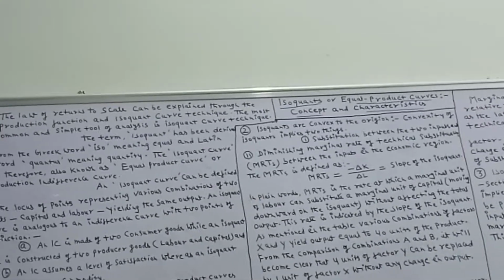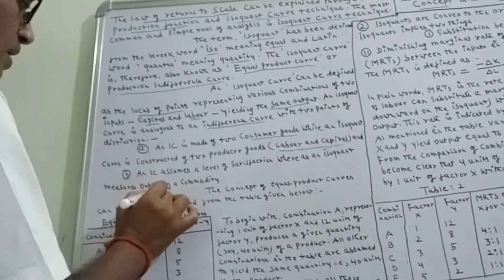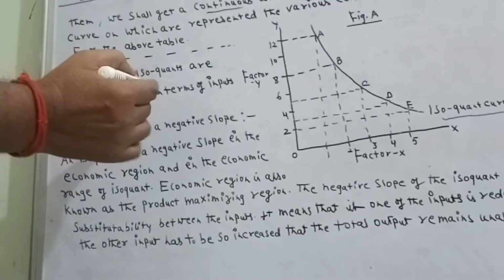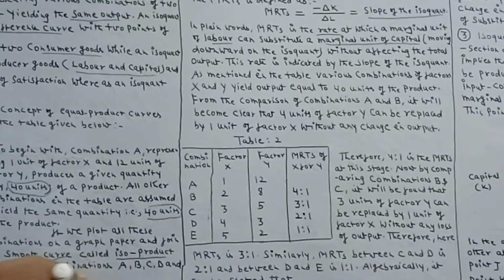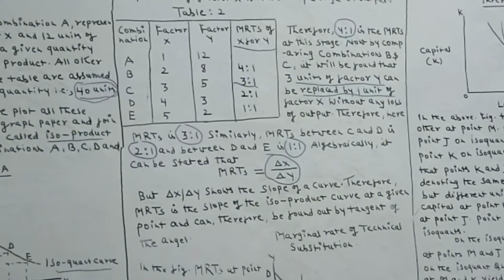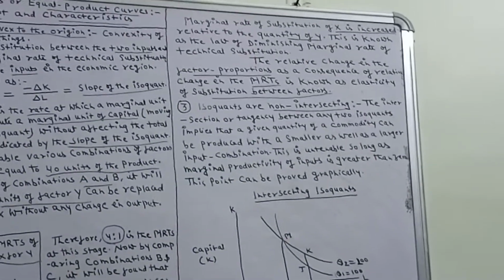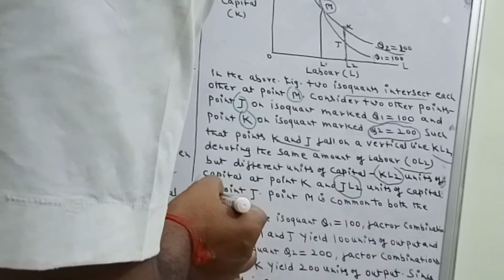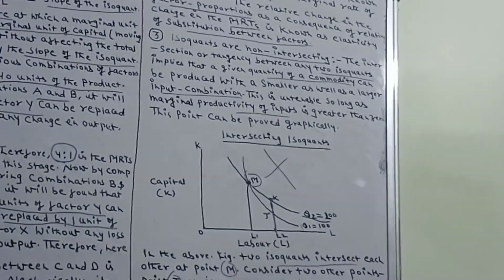(UG) B.A Part-l , Economics Hons. 1st Paper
Isoquants - Concept and Characteristics